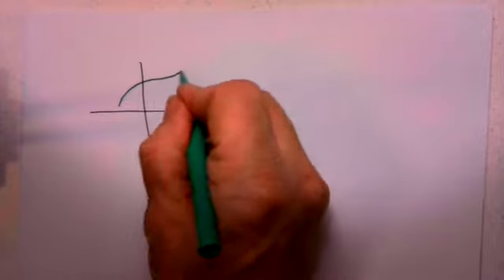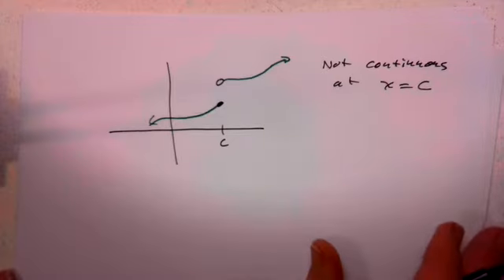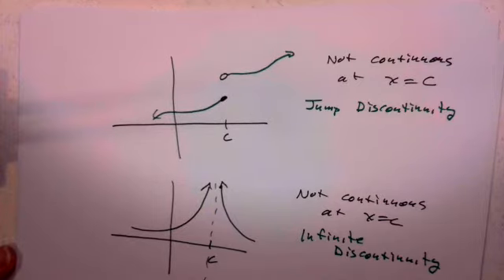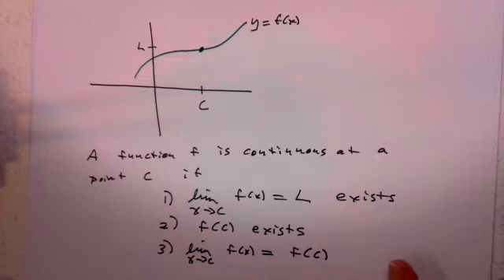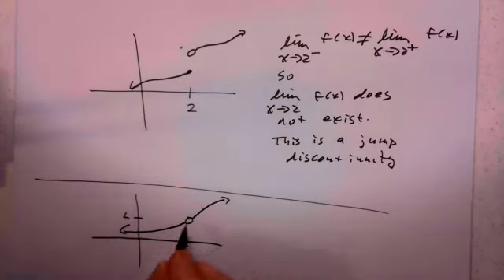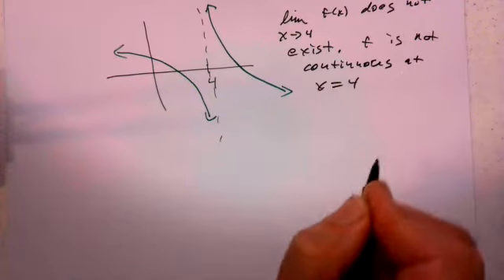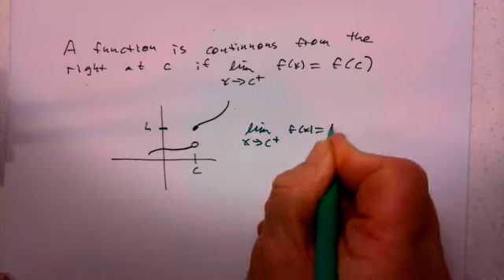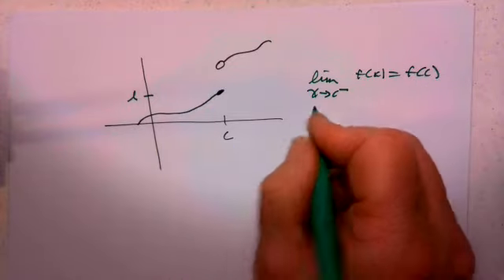Intro to Continuity